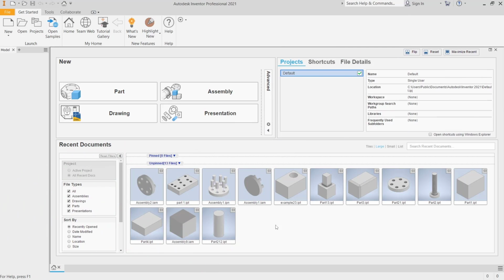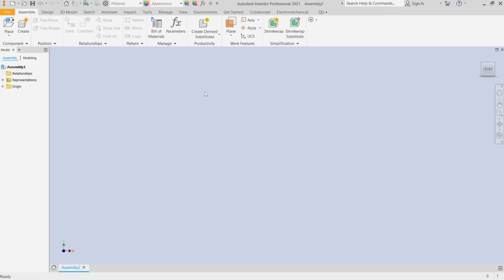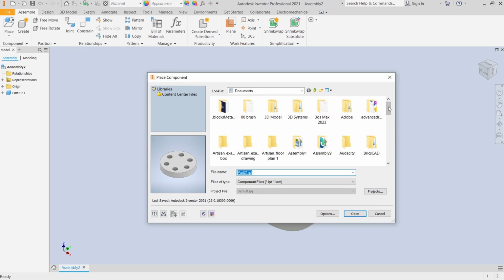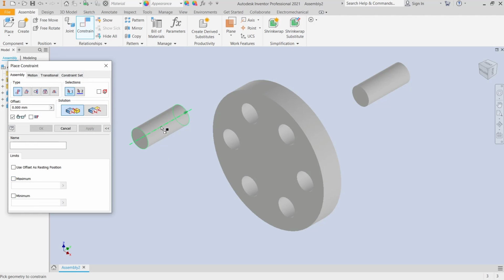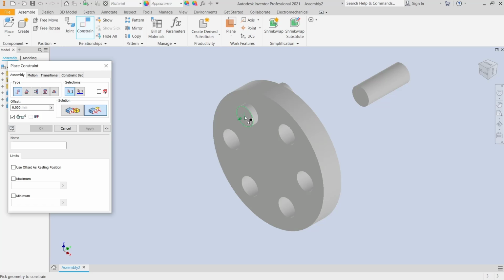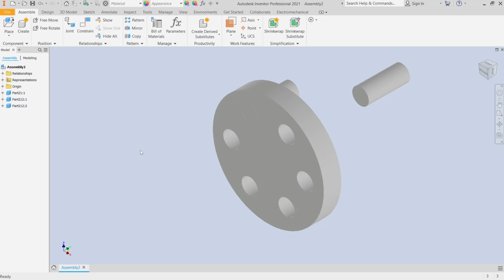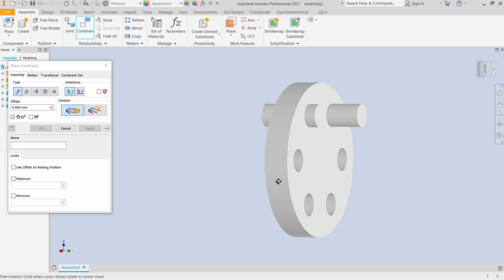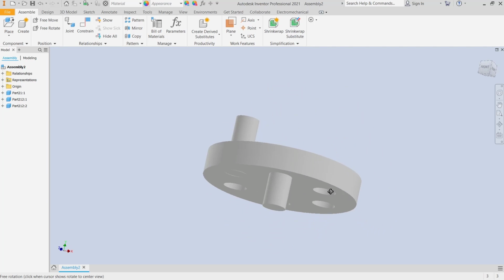How To Join Two Parts In Inventor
Learn how to join two parts seamlessly in Autodesk Inventor with this step-by-step guide. Master the art of assembly and create complex designs with ease.